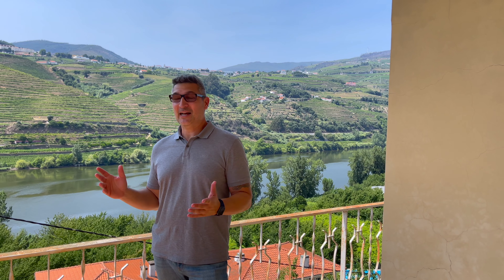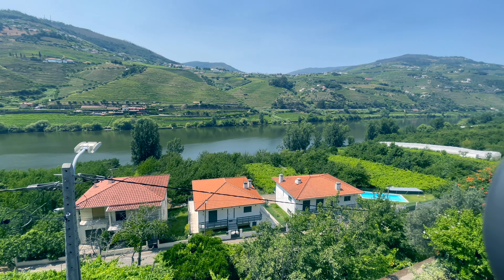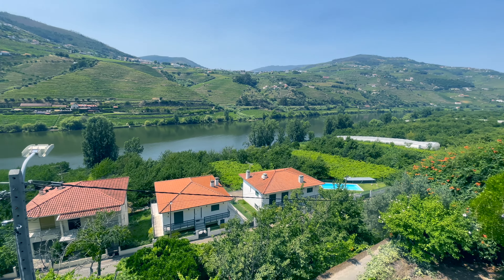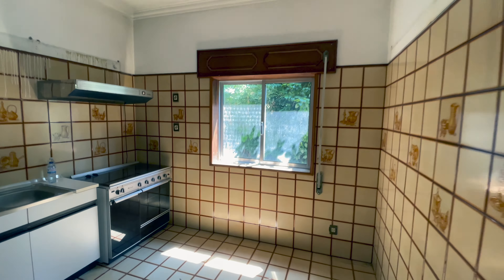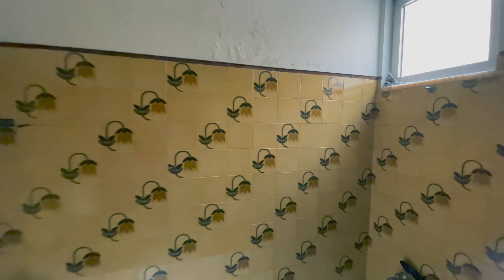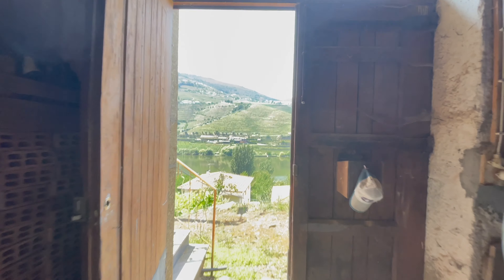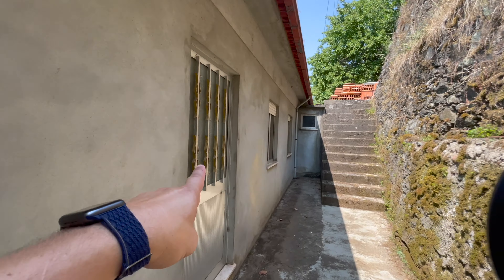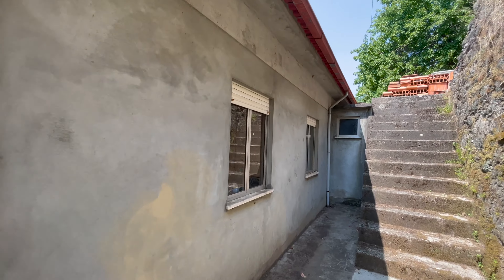House for Sale in Resende €230,000 - Views to the Douro River!!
We have a great house for sale with breathtaking views over the Douro River.
Asking price is €230,000
It sits in the quiet village of Barro, Resende a district of Viseu. Just a few steps away from the marina.
This two story home has 254 m² with a lot size of 370 m² it is a 2 bedroom 1 bath.
The first level is an open space that can be converted into a design of your choice.
It has public water and electricity.
It also comes with a separate ruin that sits above the main house with unobstructed views to the river
Location is superb, 15 min. to Resende, 10 Min. to the tourist city of Peso da Regua and only 90 min. to the city of Porto.
There are several other towns and villages in this area with several river beaches and hiking trails.
some of the near attractions are wine tours, museu de Douro, Vila Real and Douro historical train just to name a few.
Make an appoint today to come and see this property for yourself.